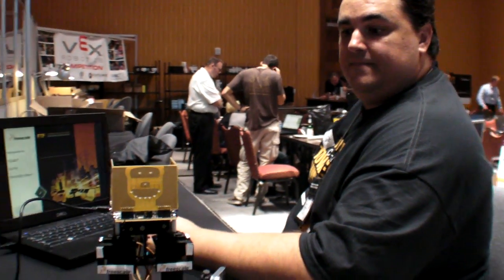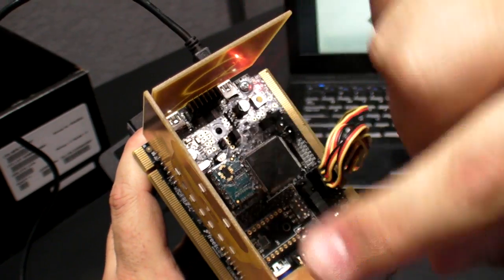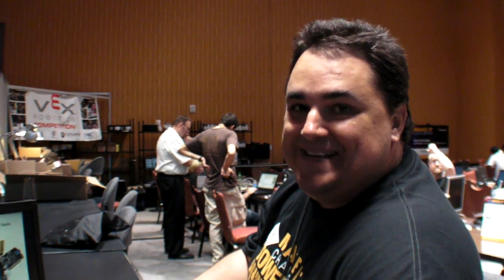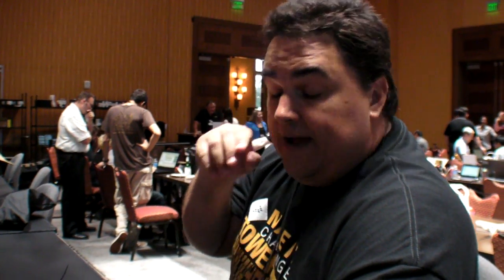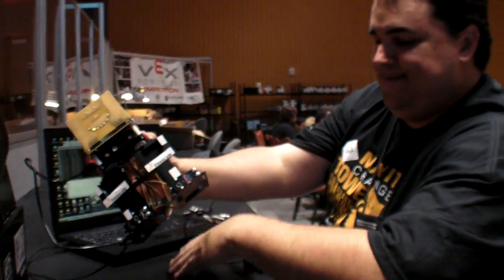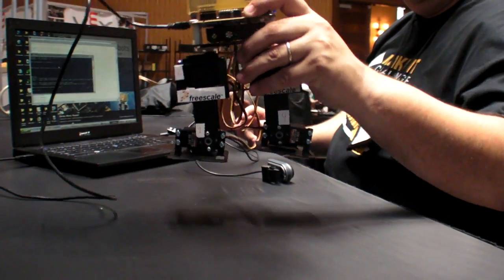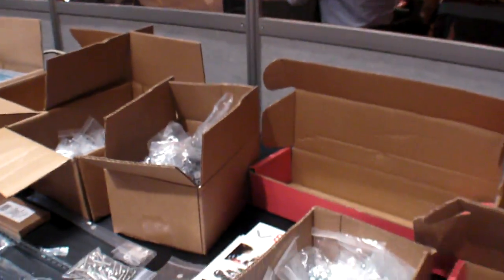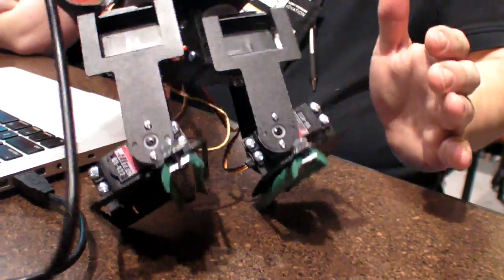Freescale Mechatronics training robot, to learn software, sensors, microcontrollers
This is a robot training kit for $199, you get all the parts needed to start playing around programming with Freescale's microcontrollers, sensors and more. At the Freescale Technology Forum, Freescale is organizing the Make It challenge, where attendees have 36 hours to use one of these and build the coolest robot to win prizes.